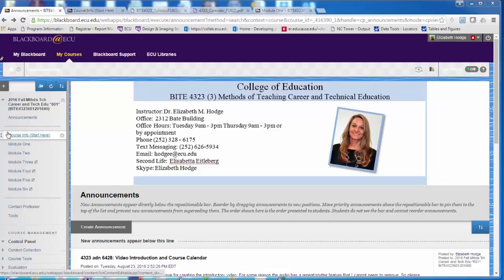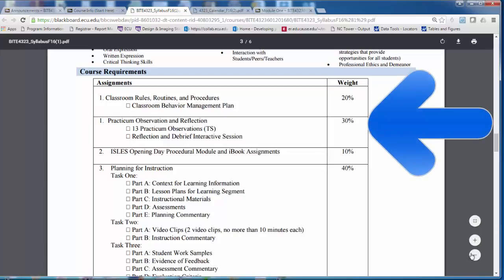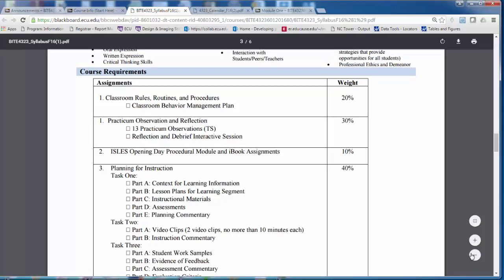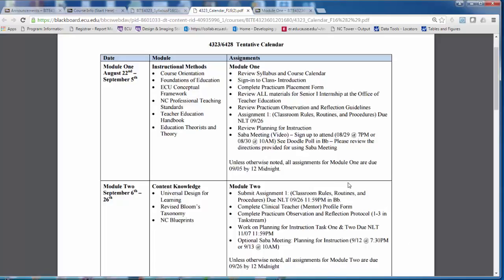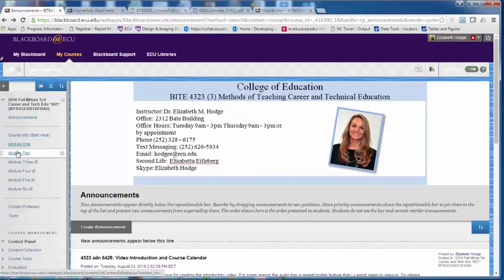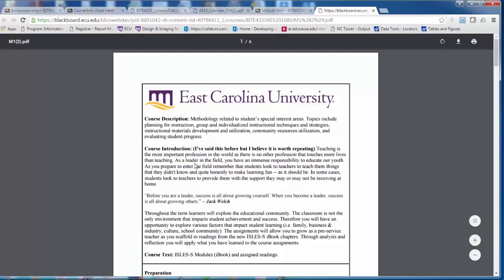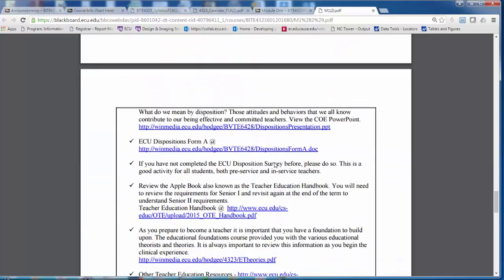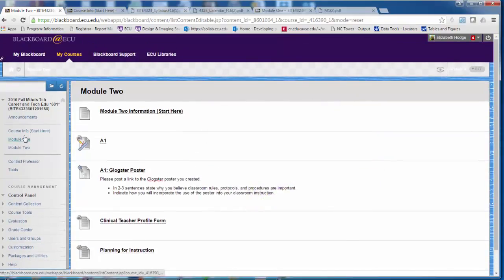Hodge-BITE-Intro2016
Introduction to Course Platform